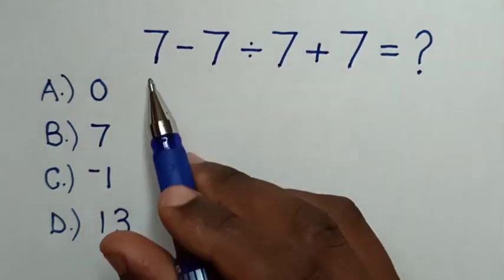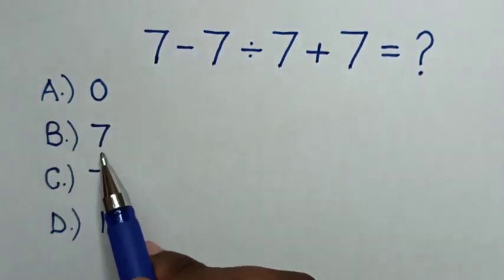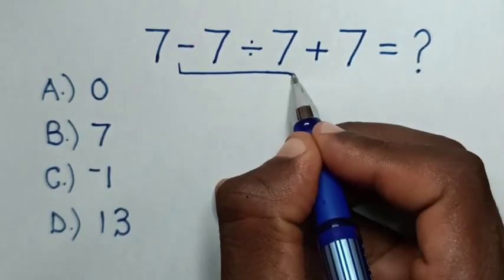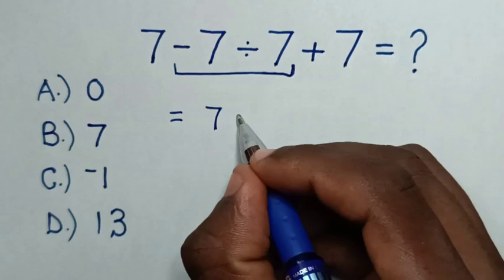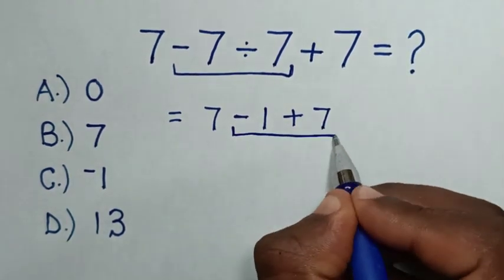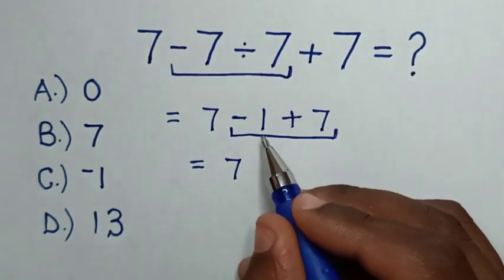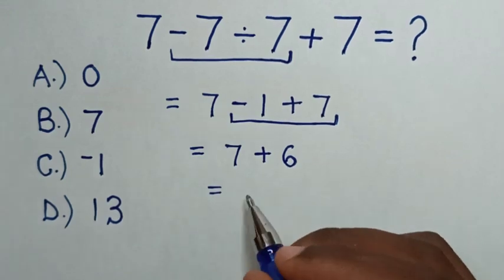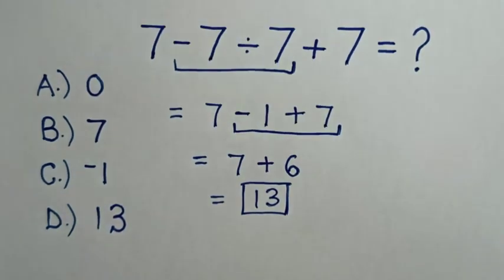A Nice Math Problem